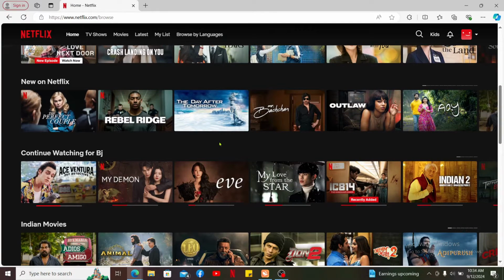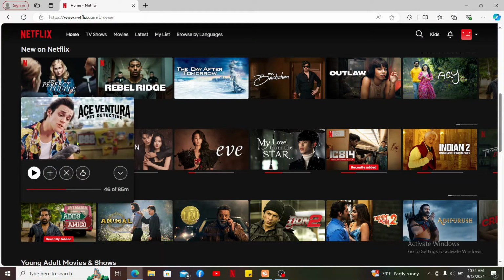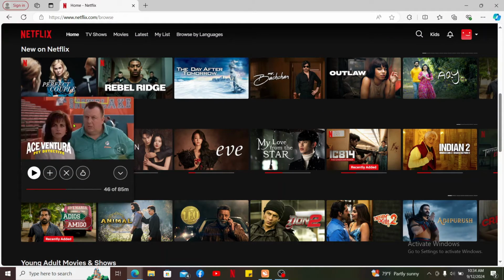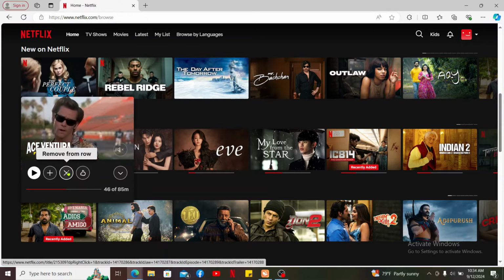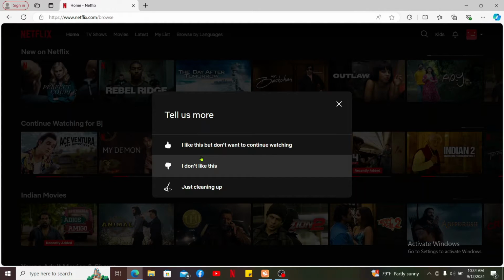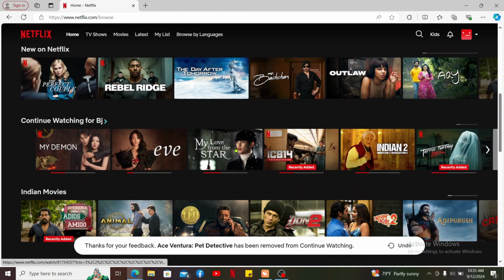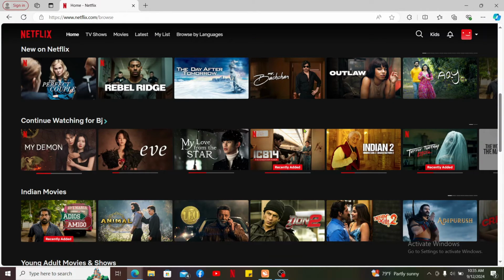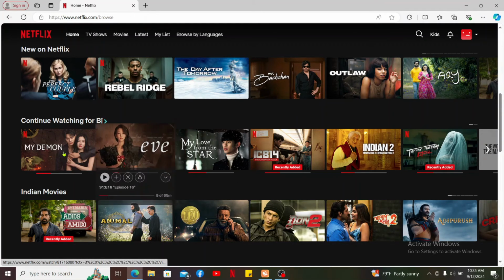How to Delete Continue Watching on Netflix 2024?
Want to clear out your "Continue Watching" list on Netflix? In this video, I’ll show you how to remove movies and TV shows from your "Continue Watching" row in just a few steps. Perfect for keeping your list clean and organized!